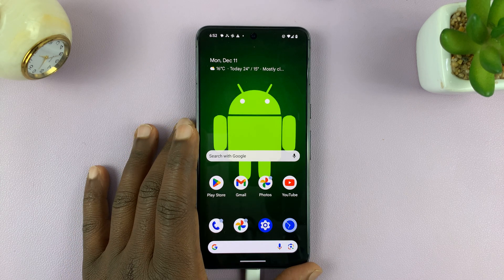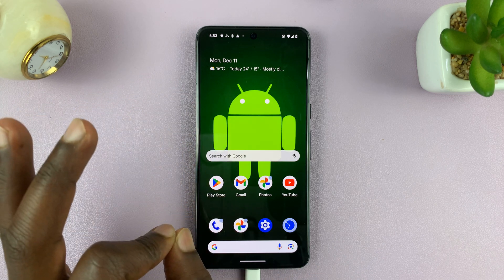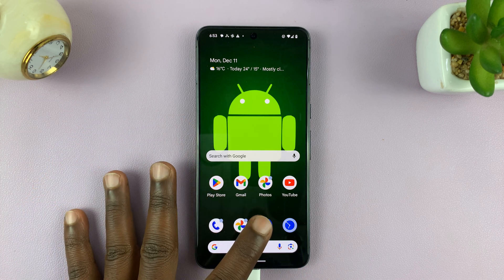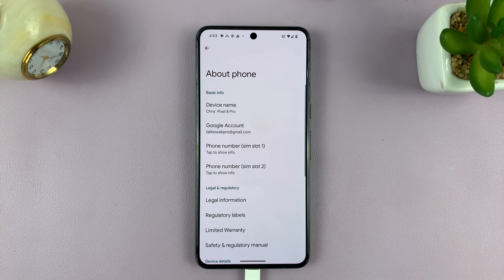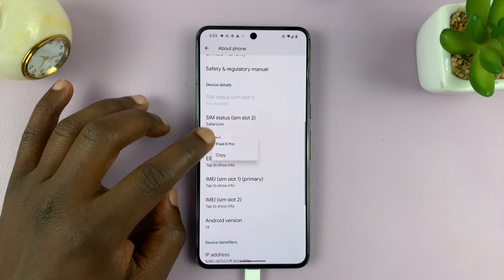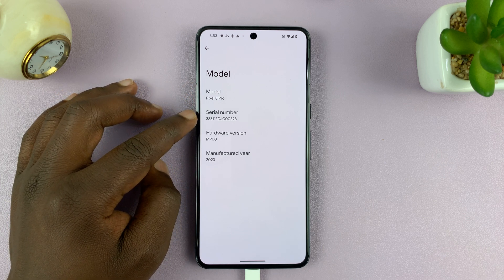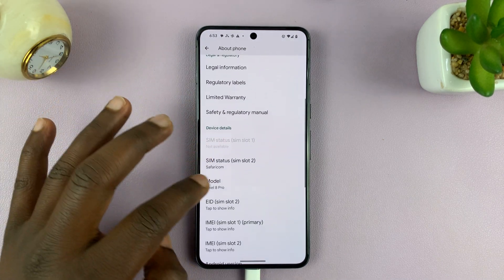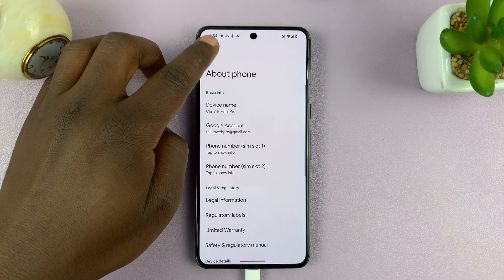How To Check Serial Number On Android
Learn how to check your serial number on your Android device.

Checking the serial number on your Android device might be necessary for various reasons, whether for warranty purposes, device identification, or troubleshooting. Every Android device has a unique serial number that distinguishes it from others.

Here’s a tutorial guide on how to locate and check the serial number on your Android phone or tablet.

Select Model
You'll find your serial number at this point

Google Pixel 8 Pro:

Galaxy S23 Ultra DUAL SIM 256GB 8GB Phantom Black:

Cell Phone Tripod Adapter